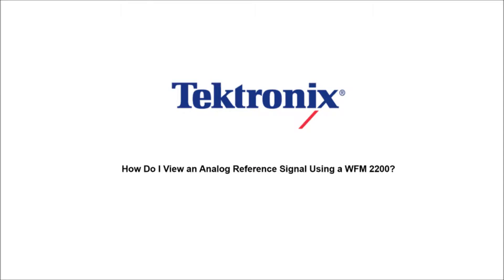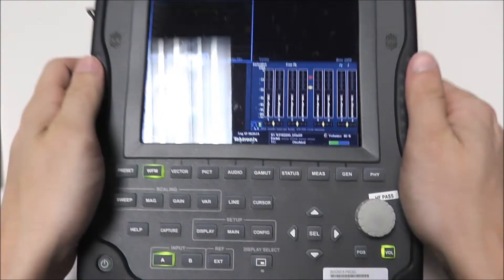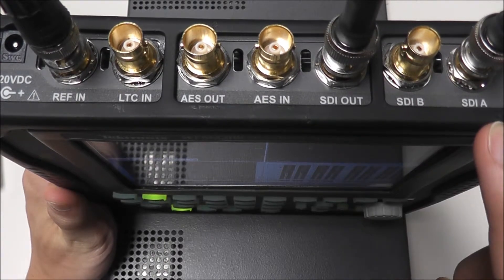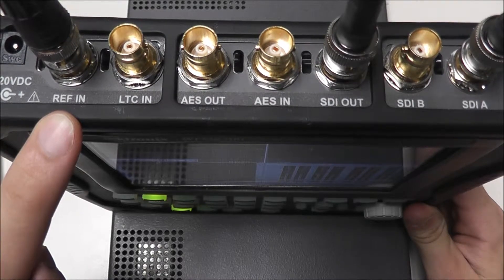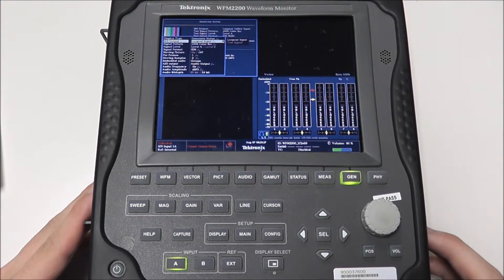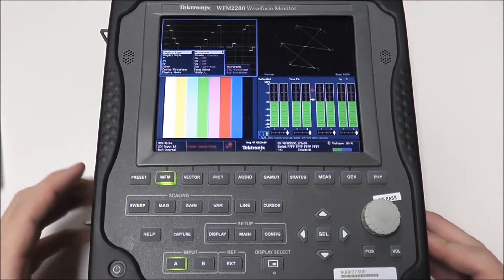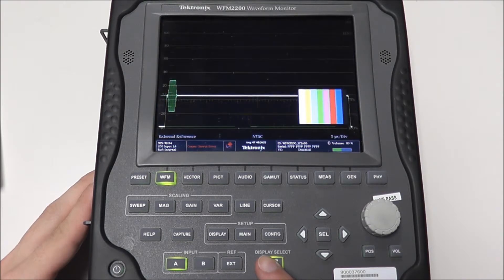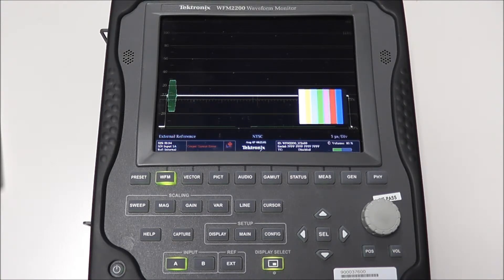How Do I View an Analog Reference Signal Using a WFM2200?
This is a short video on how to view an analog reference signal using a portable wfm2200.